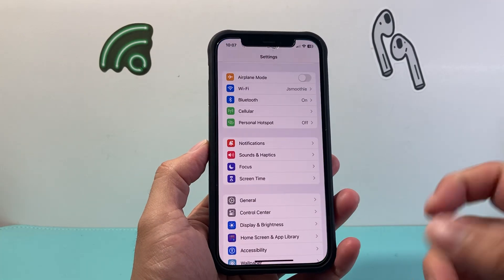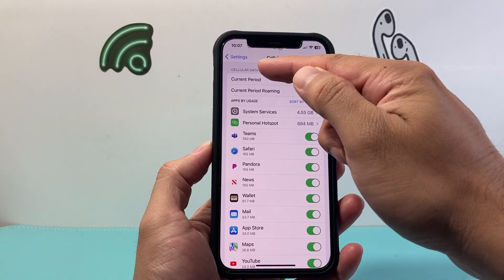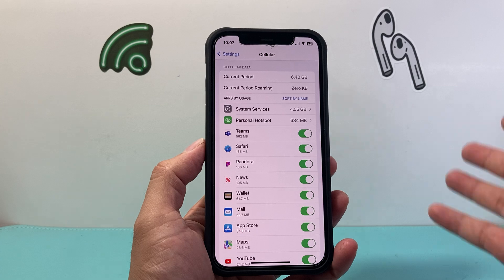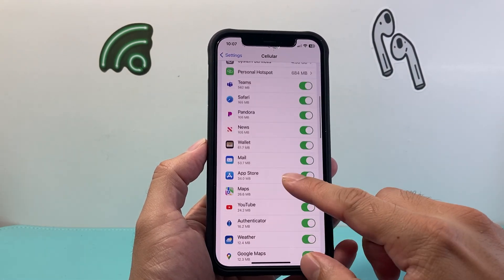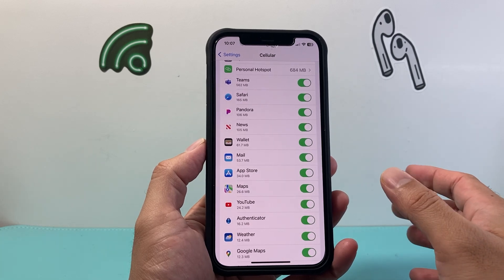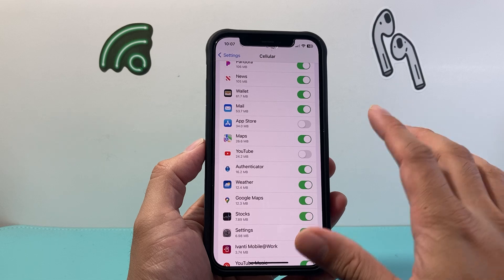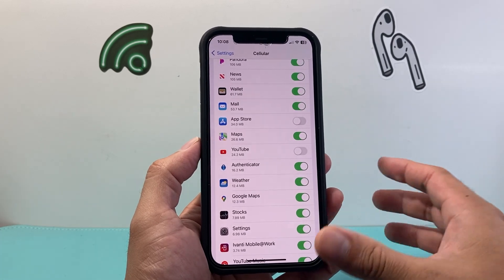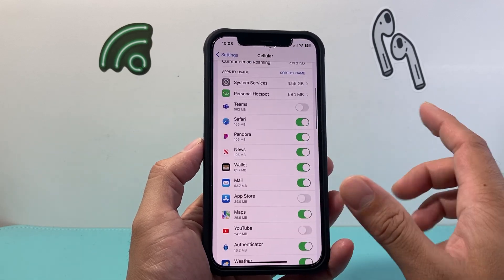How to Turn Off Data for Apps on iPhone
Here's how to turn off and disable cellular data or mobile data for certain apps on your iPhone. You can chose to turn off cellular data or mobile data for one or multiple apps so they do not use up your data when you are off Wi-Fi on your iPhone.